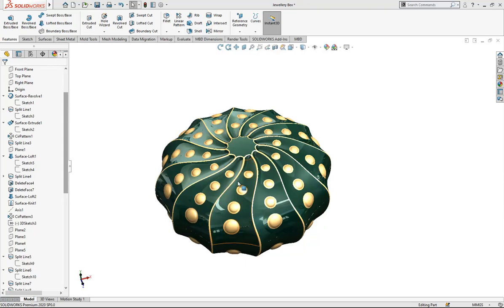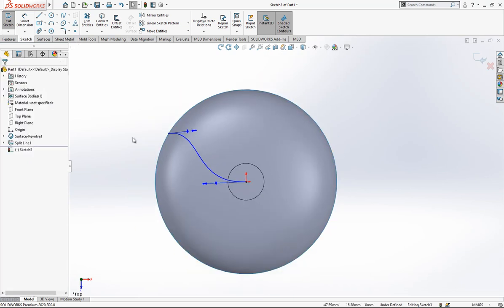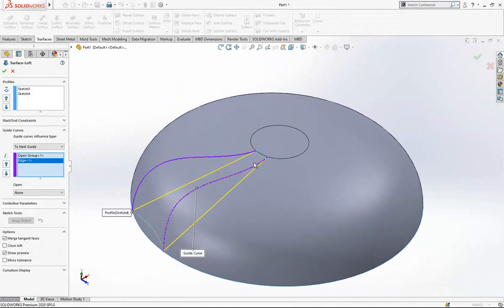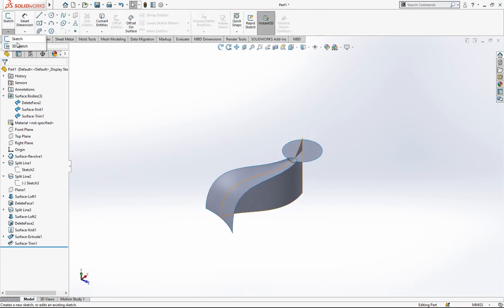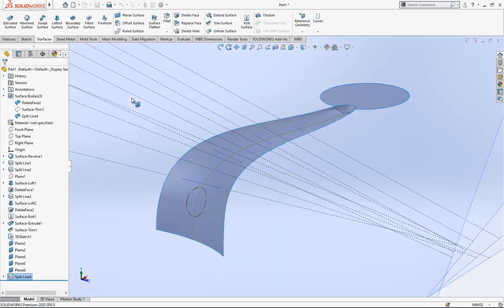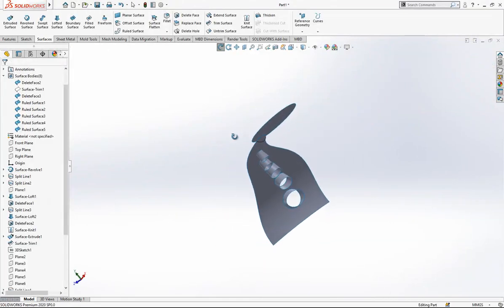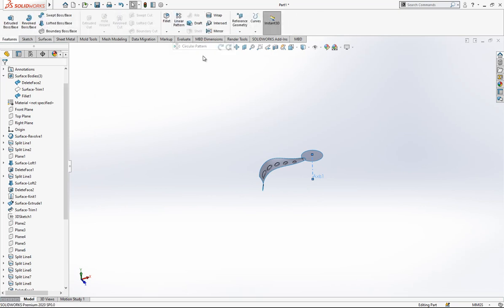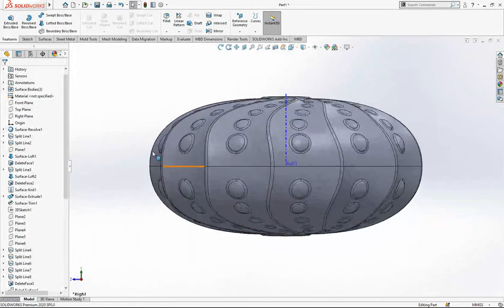Advanced Surface Tutorial - Jewellery Box - SolidWorks Tutorial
Extrude Surface
Revolve Surface
Boundary Surface
Surface Trim
Knit Surface
Lofted Surface
Swept Surface
Delete Face
Ruled Surface
Project Curve
Pattern
Variable Fillet